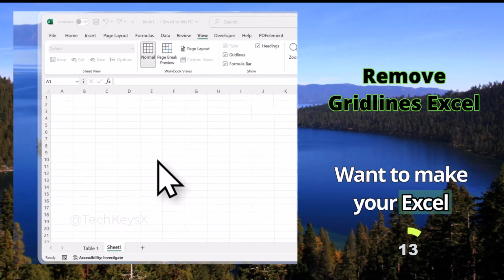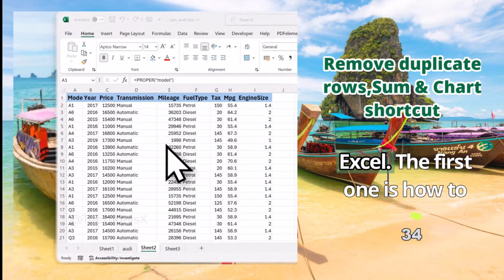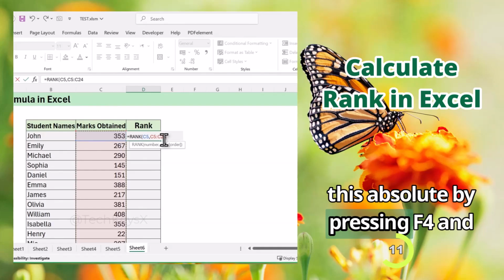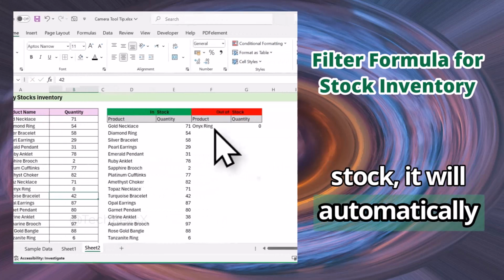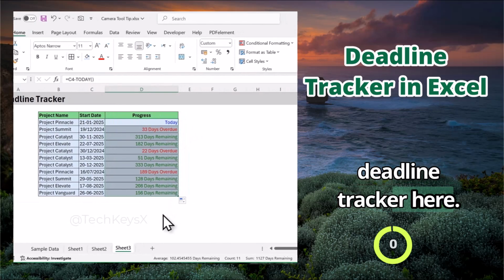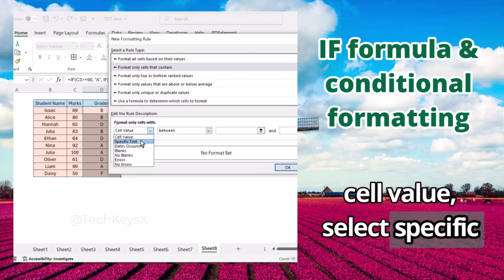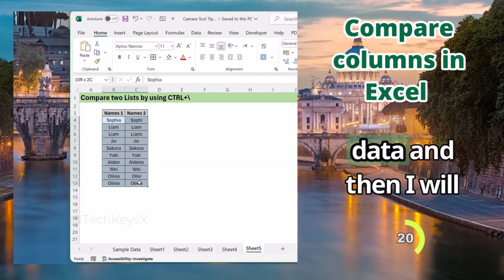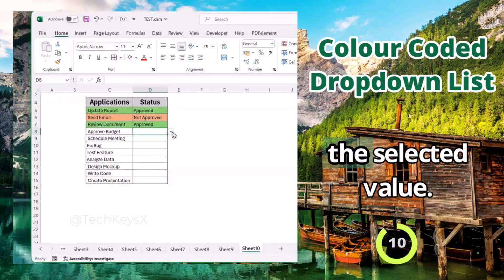Excel Tips -Episode 2 /Most Useful Tips, tutorial and tricks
Master Excel with These Game-Changing Tips! 💡

Want to boost your Excel skills and work smarter, not harder? In this video, I’ll show you the most useful Excel tips that will save you time, increase efficiency, and make you look like a pro! 🚀

📌 What You’ll Learn:
✅ Quick data cleaning tricks 🧹
✅ Powerful formulas & functions 🧮
✅ Pivot Table basics 📊
✅ Conditional formatting magic 🎨

Whether you're a beginner or an experienced user, these Excel hacks will help you work faster and more efficiently. 👍